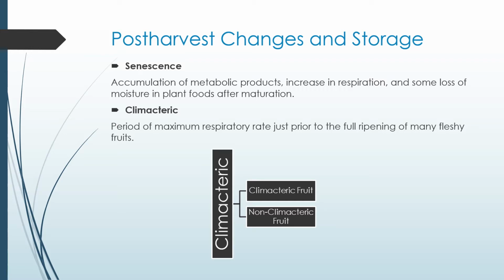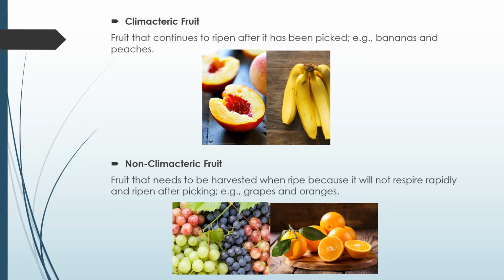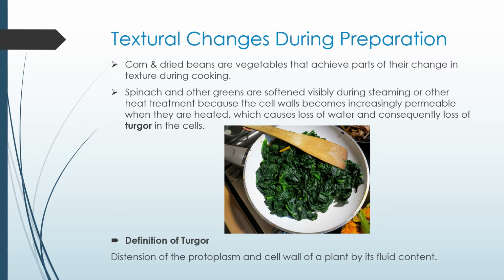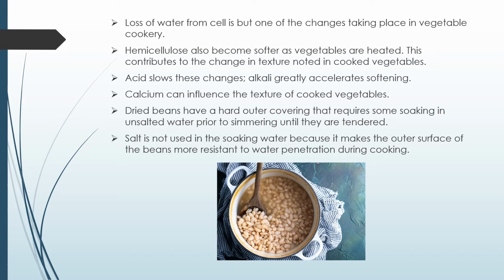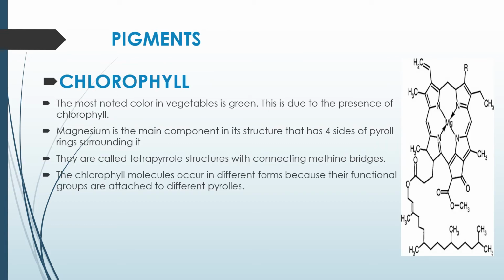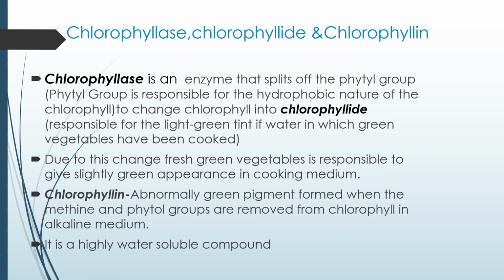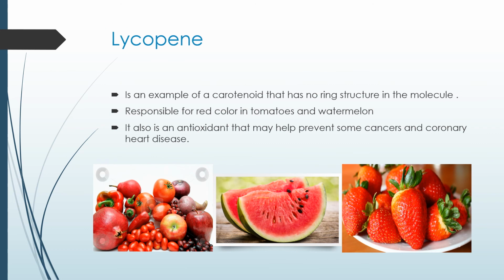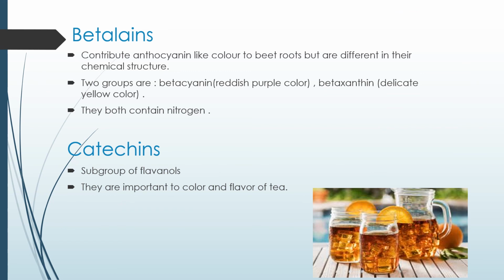FIBER & PLANT FOOD PART (3)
BS 6TH Sem- Experimental Foods 2
Proharvest changes
Pigments